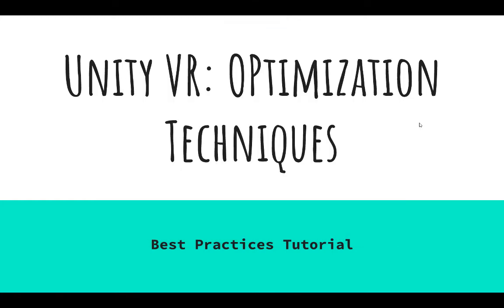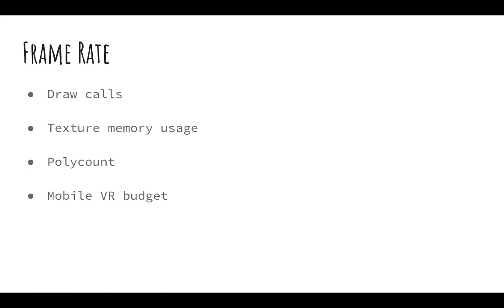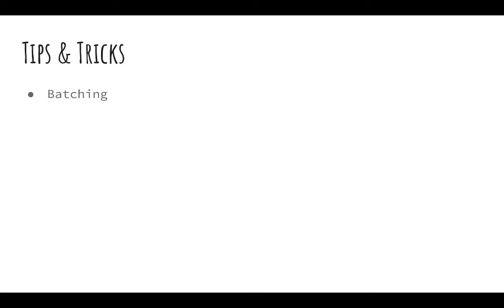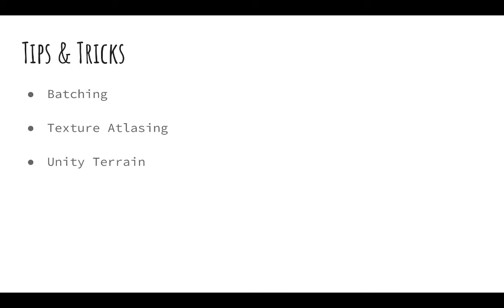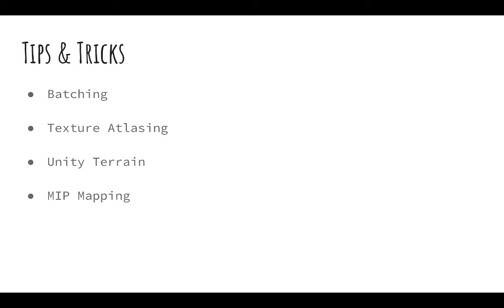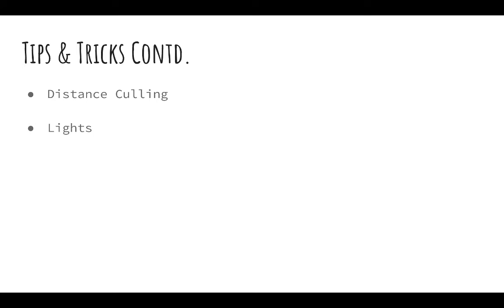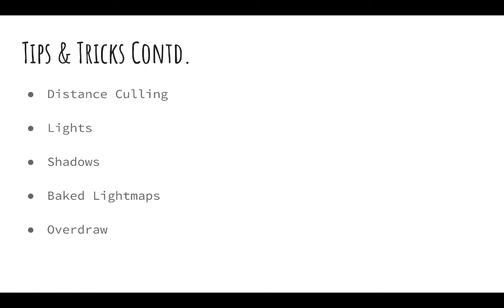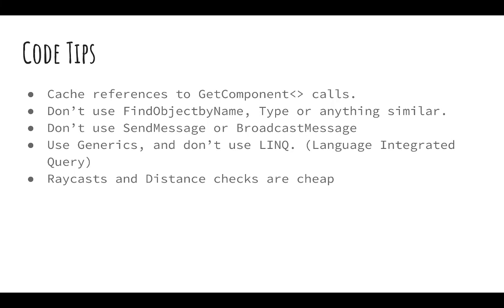Unity VR: Optimization/Best Practices for Unity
Learn about best practices for coding in Unity as well as a multitude of different strategies for optimization(VR specific).